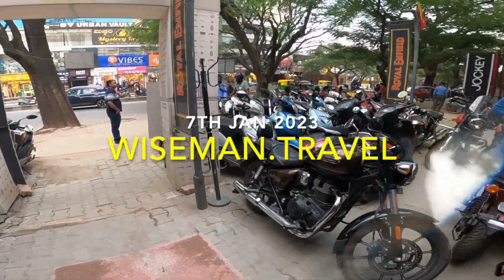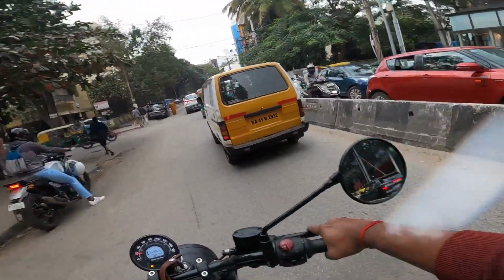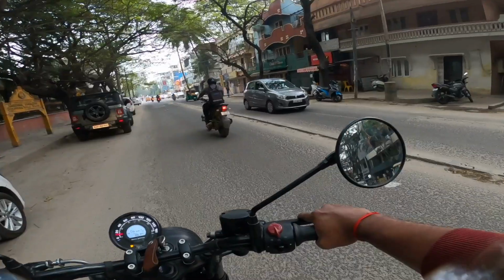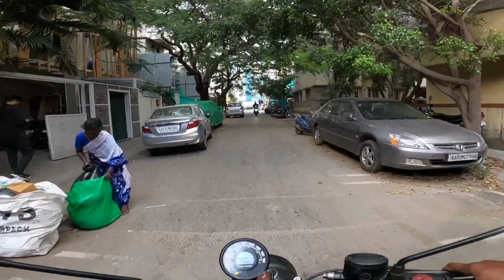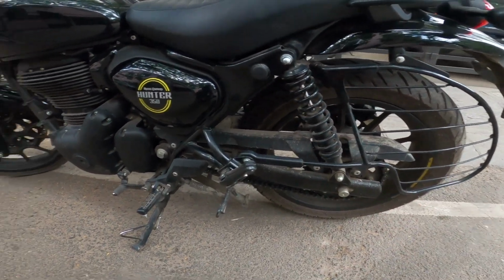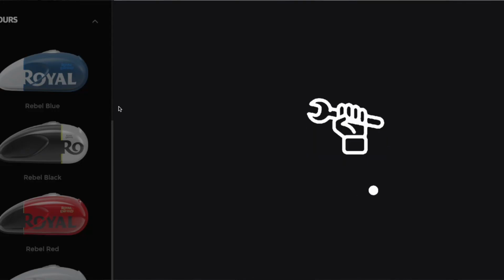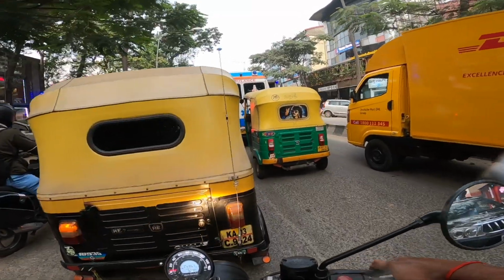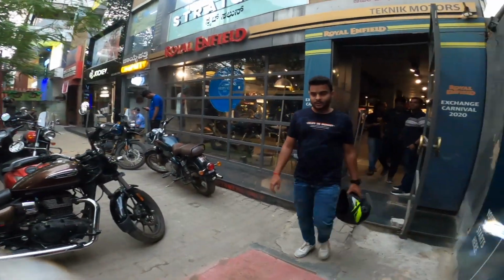Royal Enfield Hunter 350 | a unique RE Roadster motorcycle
Do Like and Sub!